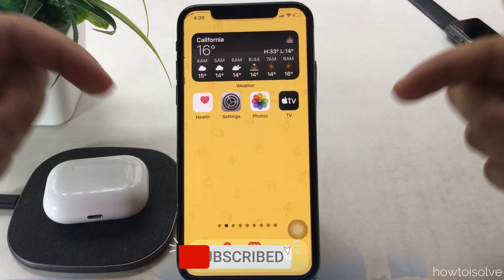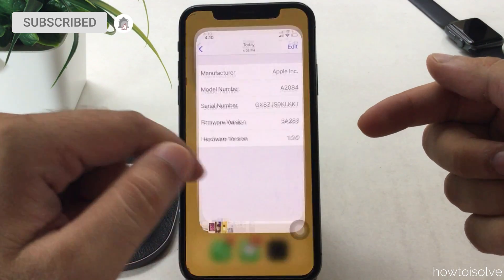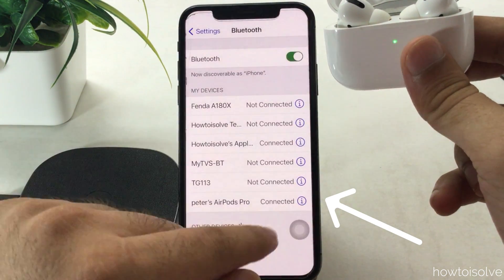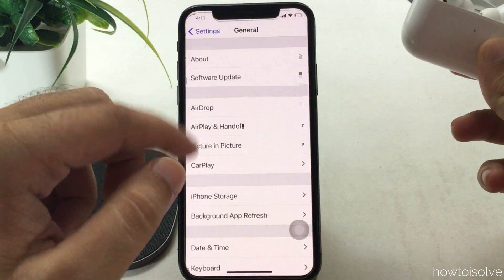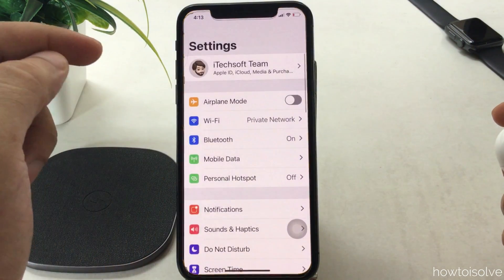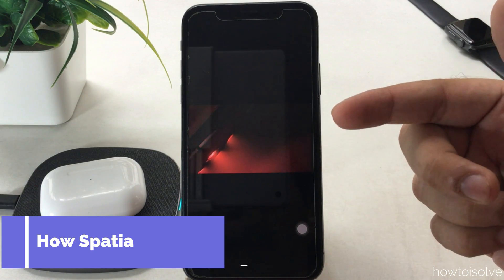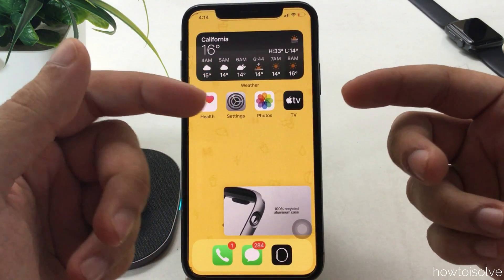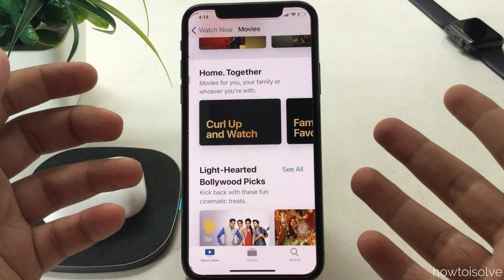iOS 16: How to Enable Spatial Audio on AirPods Pro on iPhone, iPad [Theatre-Like Sound]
In iOS 16.2, macOS 13 Ventura AirPods Pro Features & iPadOS 16.2, Learn how to Activate or Enable Spatial Audio on AirPods Pro in iOS 14 on iPhone and iPad. And Get the immersive Audio Quality that Plays in surround sound (360 degrees around) or theatre-like Sound. 3D Audio play For Movies and TV Shows. Let's Enable Spatial Audio on iPhone and Listen on Compatible AirPods. - AirPods Pro Future models. (Not Compatible with AirPods 1st Generation, AirPods 2nd Generation). Also, Find the Source for Test Spatial Audio or Spatial Sound on iPhone with AirPods Pro.

00:00 | Introductions
00:25 | Spatial Audio Compatible AirPods and Supported iOS & iPadOS
00:54 | Connect Bluetooth AirPods Pro to iPhone
01:43 | Enable Spatial Audio on iPhone
02:00 | Enable Spatial Audio on AirPods Pro from Control center
02:13 | Enable Spatial Audio From Bluetooth Settings
02:40 | Spatial Audio Test on AirPods Pro From iPhone
03:13 | How to AirPods Pro Spatial Audio Works
03:50 | Outro

compatible iphone and ipad:-👇

Requires AirPods Pro.

Requires 12,9" iPad Pro (3rd generation) or later, 11" iPad Pro, iPad Air (3rd generation), iPad (6th generation) or later, or iPad mini (5th generation).

Experience Spatial Audio iPhone and Listen on AirPods Pro:-

Full Guide about Sptail audio, How to test with AirPods Pro video publish tonight, Wait for that.

Video Transcript (Copyrighted):

Here I will see how to enable Spatial Audio settings on iPhone and What are the Benefits and Experience.

Before start, let's me clarify that This feature is not available for AirPods 1st and 2nd generation Users. If you don't have the latest airpods then buy it from the link given in the video description for AirPods pro, Also, Check your AirPods Pro Firmware and it must be updated for this feature, You can get my previous video. also, Apple Announced this feature for iPhone and iPad that's running on iOS 14, iPadOS 14, and Future OS Update. So, Let's get started, How to enable Spatial Audion for AirPods Pro on the iPhone.

First Connect your AirPods Pro to iPhone, Under the iPhone Bluetooth settings, Open Settings app on iPhone, Tap on Bluetooth, and Enable Bluetooth toggle, Now, Press and hold on the Back button of AirPods Pro to Find under the List. Tap on the AirPods name to connect it. here are my AirPods Pro is connected.

Now, Go back to the Settings app, and scroll to accessibility, then Again Scroll to AirPods options. Here are the Settings for your Paired airpods. The last section is Spatial Audio. Enable the Toggle to Follow spatial audio on your iPhone. Now, Your AirPods pro will detect the iPhone location and your Head moment and you feel like Sound is coming from your iPhone's direction. and it seems Theater Experience, For all the time while you watching movies and TV shows that have Spatial audio supported.

2 Ways to Turn on Spatial audio on AirPods Pro from Connected iPhone

Enable Spatial Audio From Control Center: Swipe down and open Control center, Now Touch and Hold on Soundbar then Tap on Spatial Audio to turn on. To see this option your AirPods Pro must be connected.
Enable Spatial Audio From Bluetooth Settings: Open BLuetooth settings on iPhone then tap on I button next to the AirPods name then Scroll to and Find Spatial audio toggle, Enable it that's it.

For test Spatial Audio, I give some reference URLs in the video description that have felt like Spatial audio. So play on your iPhone and Experience your comment in this video.

XX XX